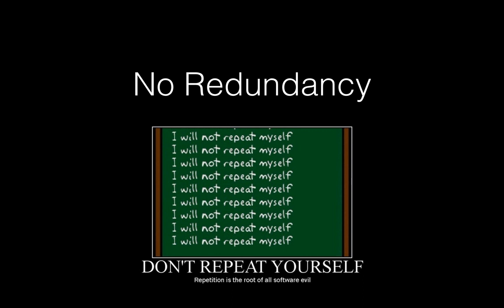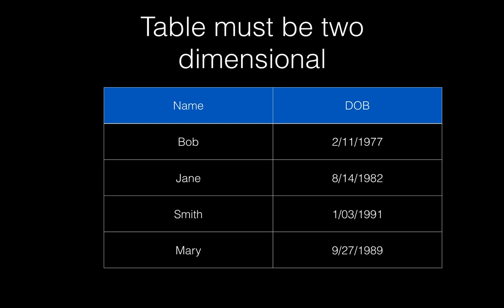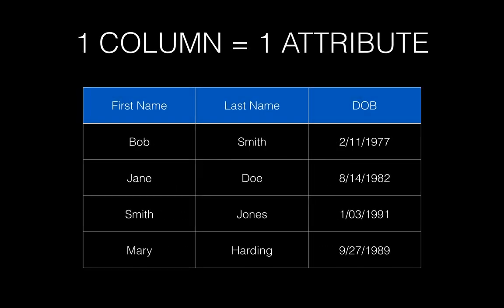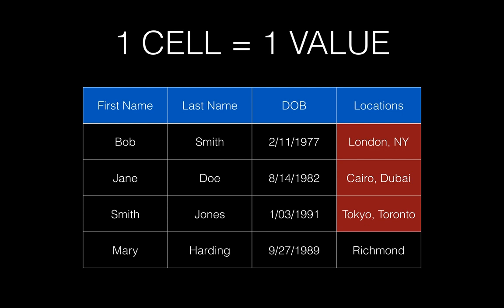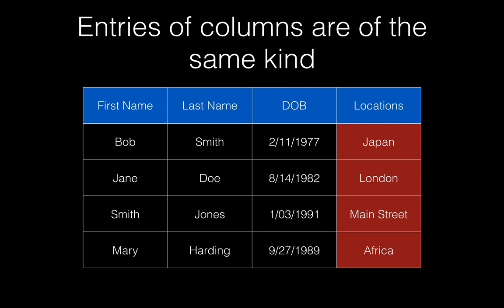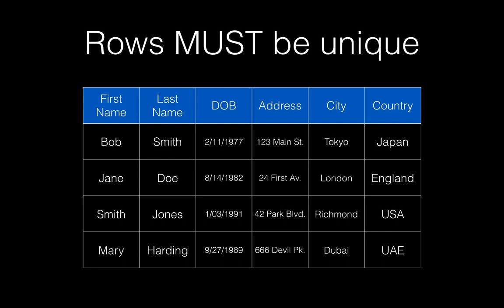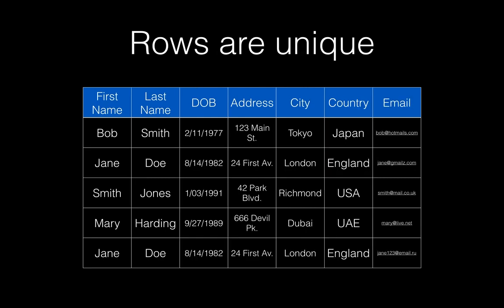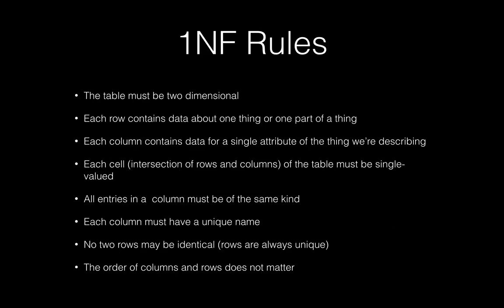The First Normal Form - 1NF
Learn about normalizing your data in the first normal form (1NF) with simple rules and examples.